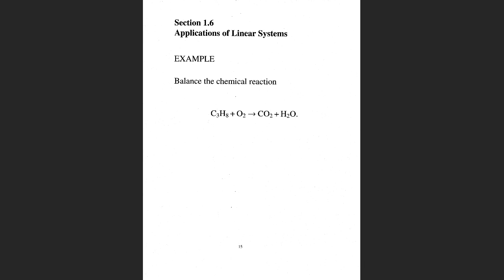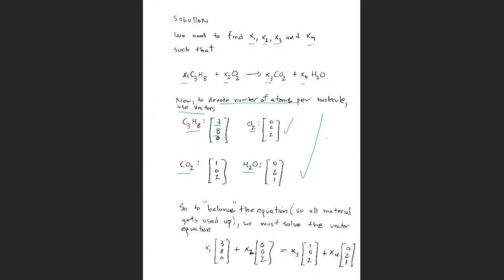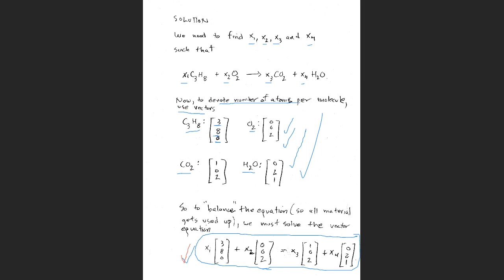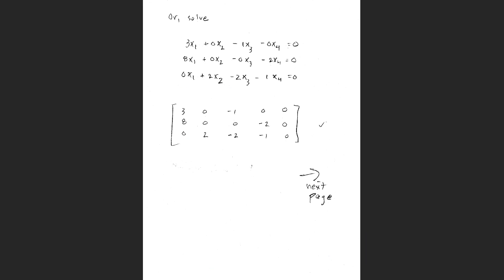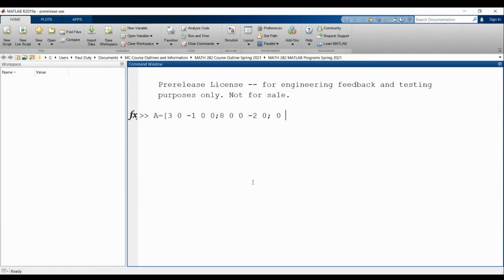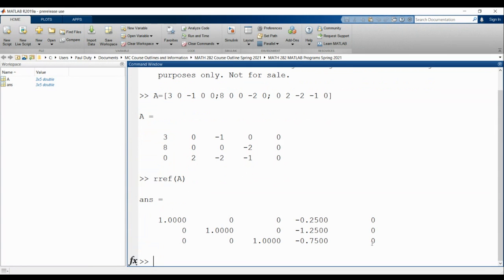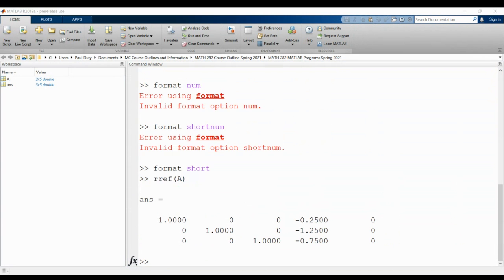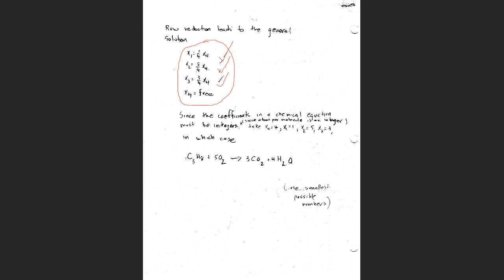MATH 284 CRN 30783 Section 1 6 Examples' Spring 2021